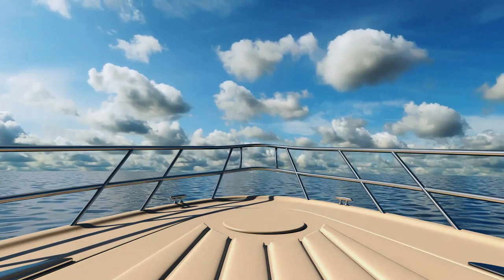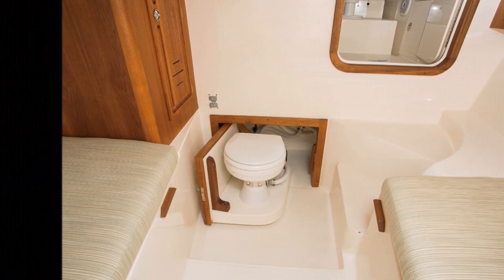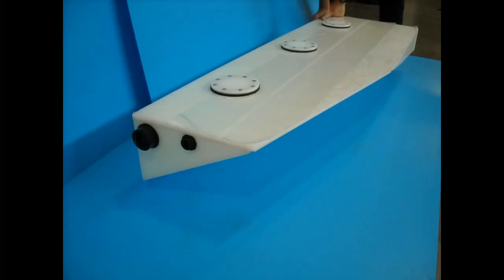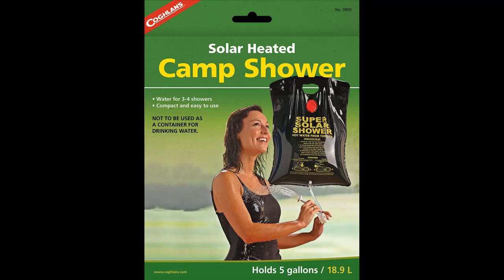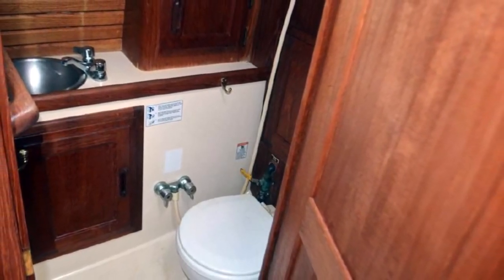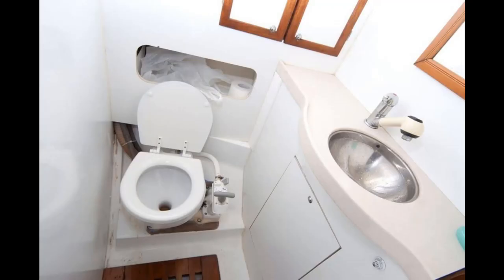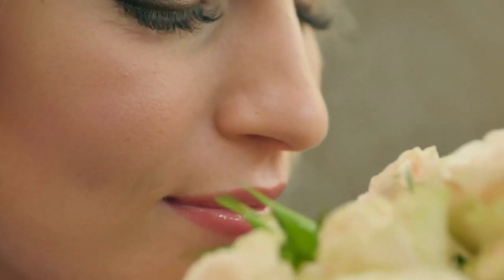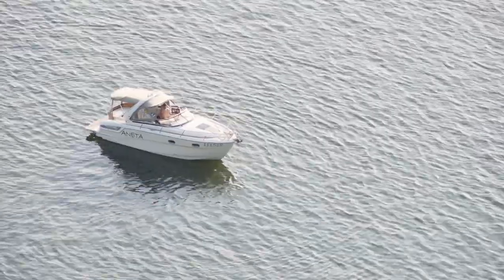Complete Small Liveaboard (Heads Toilets) boat # Liveaboard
In this series about living aboard small boats, we are going to look into all aspects of living aboard starting with basic size and type. And then in each future video getting into the finer details of being a Liveaboard. Some of the  topics will include Electrical, Plumbing, Electronics, Powering, Children on board, Dinghy's and Tenders, Land Transportation,  Provisioning, Heating and cooling, Pets on Board,  Storage, Anchoring, Living Space vs Sleeping Space, Choosing a Marina or Yacht Club. Just to name a few of the future topics.

En esta serie sobre la vida a bordo de botes pequeños, analizaremos todos los aspectos de la vida a bordo, comenzando por el tamaño y el tipo básicos. Y luego, en cada video futuro, entramos en los detalles más finos de ser un Liveaboard. Algunos de los temas incluirán electricidad, plomería, electrónica, energía, niños a bordo, botes y licitaciones, transporte terrestre, aprovisionamiento, calefacción y refrigeración, mascotas a bordo, almacenamiento, anclaje, espacio habitable vs espacio para dormir, elección de un puerto deportivo o yate Club. Solo por nombrar algunos de los temas futuros.

Dans cette série sur la vie à bord de petits bateaux, nous allons examiner tous les aspects de la vie à bord en commençant par la taille et le type de base. Et puis dans chaque future vidéo, entrez dans les moindres détails d'être un Liveaboard. Certains des sujets incluront l'électricité, la plomberie, l'électronique, l'alimentation, les enfants à bord, les annexes et les annexes, le transport terrestre, l'approvisionnement, le chauffage et la climatisation, les animaux domestiques à bord, le stockage, l'ancrage, l'espace de vie par rapport à l'espace de couchage, le choix d'une marina ou d'un yacht Club. Pour ne citer que quelques-uns des futurs sujets.